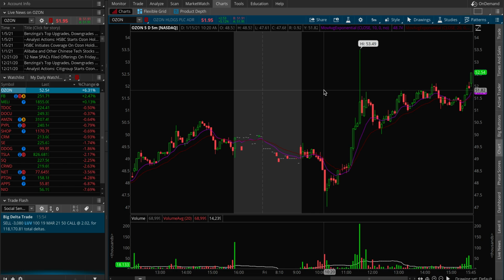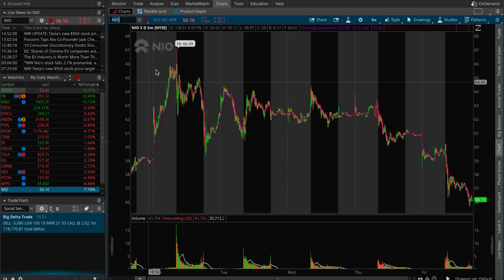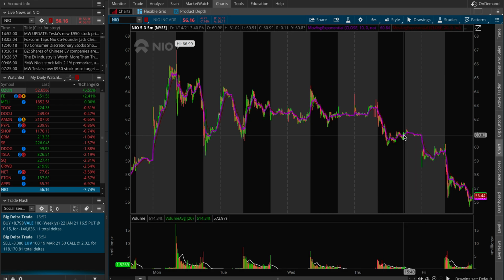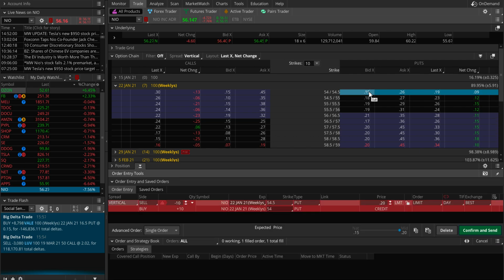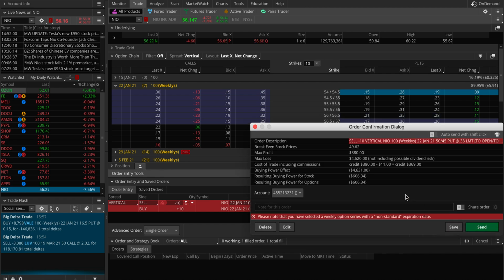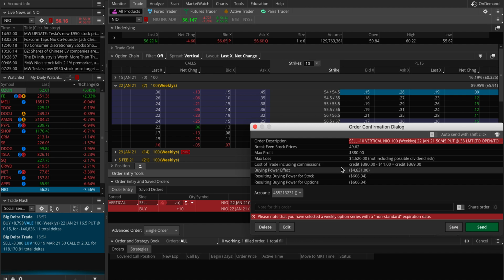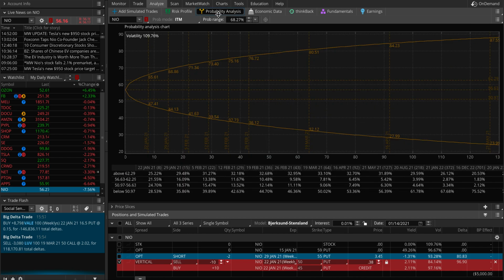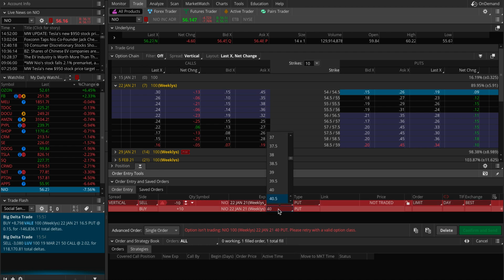How to get FREE stocks for long term portfolio using Theta Strategy.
In this video, I am going over How to get FREE stocks for a long term portfolio using Theta Strategy.